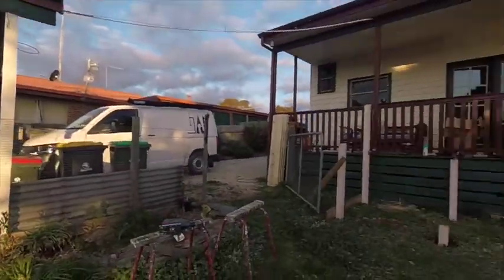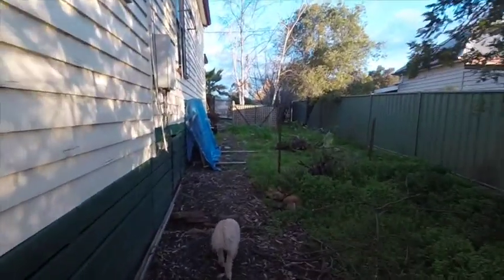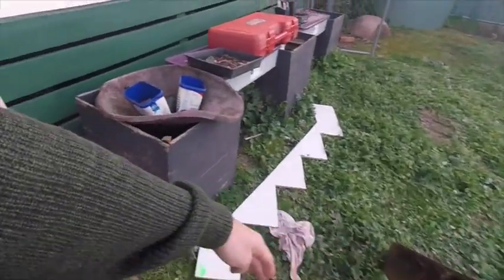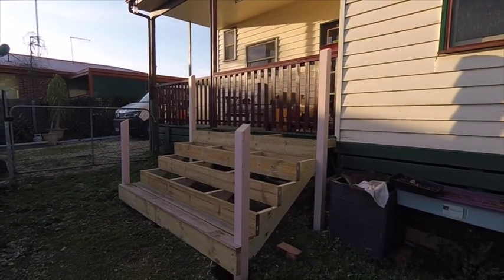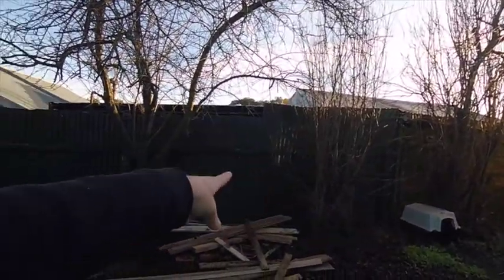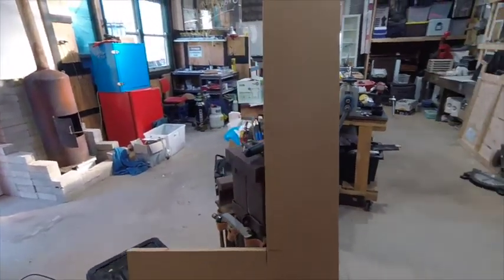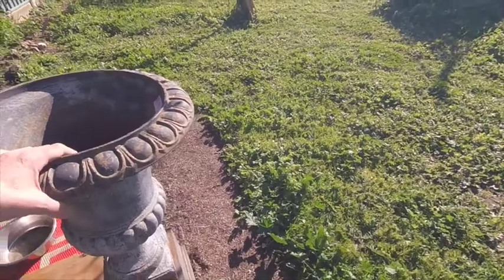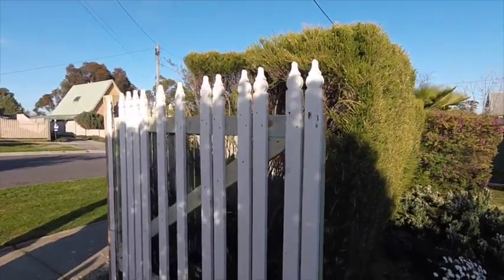Vlog 11 Edithville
In this weeks vlog we are getting the new steps built as well as the front gate fixed. We are trying to get a lot of the structural changes made to the house that we have been wanting to do for a little while since moving into Edithville.

Welcome to Edithville. Our Turn of the century miner’s cottage in Bendigo Victoria.
Join myself Dan, my partner Branden, and our miniature poodle Sprocket, as we renovate and decorate our beautiful “boom villa” in regional Australia.
Since buying our house, we have done a lot to both the house and the yard to help with ensuring the longevity of the property. We see ourselves as custodians of history, trying to preserve the original features, whilst making it a comfortable home.
Edithville was built roughly around 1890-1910. Records show that we are the 4th homeowners. It was originally owned by the Pearce family whose generations lived in the house for over 90 years. During this time, the house was leased by the Pearce family from the government. The original owners were not miners but shop owners – most likely providing goods to the mining folk of the area through a shop in town. The property did come with a mining title, but the land was never mined (to our knowledge).
Once the house was sold to new owners, it has had an extension put on the rear of the property where our kitchen, bathroom, toilet, laundry, and dining areas are now. This renovation is between 20 and 30 years old. It is built on top of the old chimney stack for the kitchen (used as a part of the foundation). The older section of the house still has original details such as hand painted doors and skirting, a hand painted mantle in one of the rooms and the original ceiling in all the rooms. It also has the original roof – which at this stage, does not leak!!
We are going through the process of repainting rooms, freshening up woodwork (without painting over the original details), as well as doing up the gardens. A lot of the work that has been done so far is not seen as it has been done to the stumps and chimney stacks to ensure that the house remains safe and secure. Other projects will include renovating the roof eventually, but we need to save for this!
We hope you enjoy our documentation of the renovations and decorations of the house and follow along for the full journey.
Dan, Branden and Sprocket.